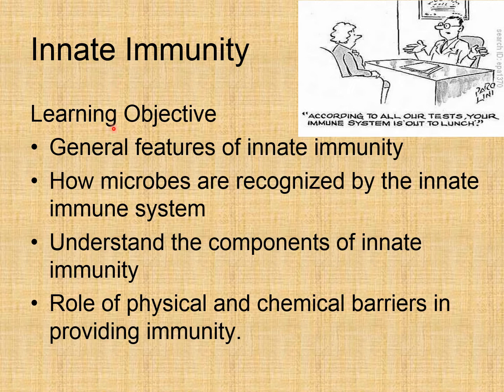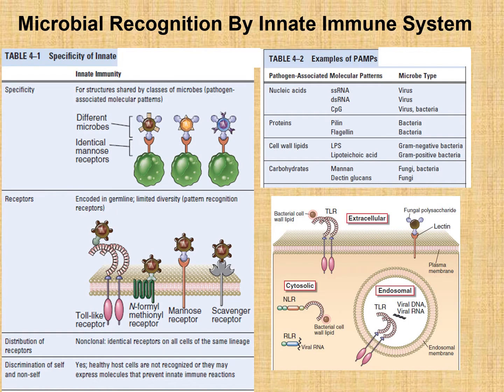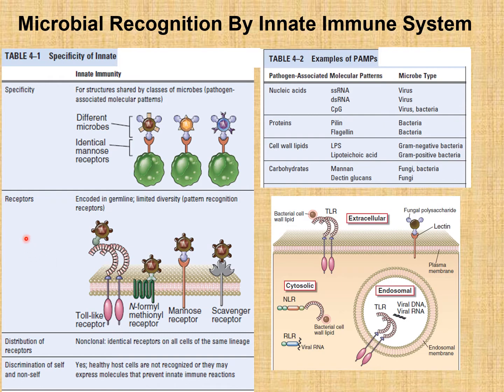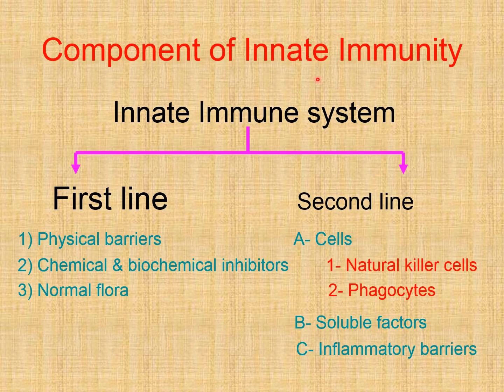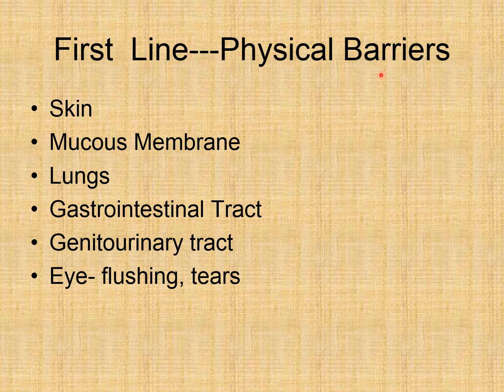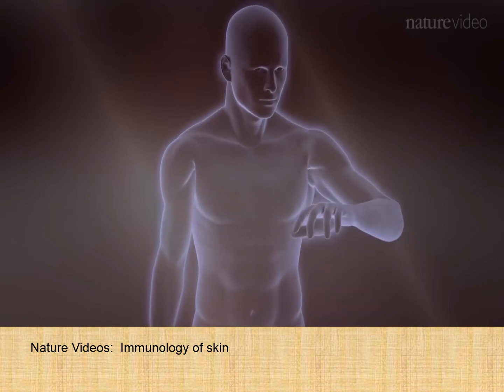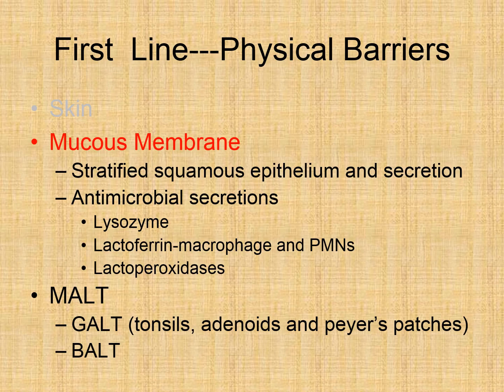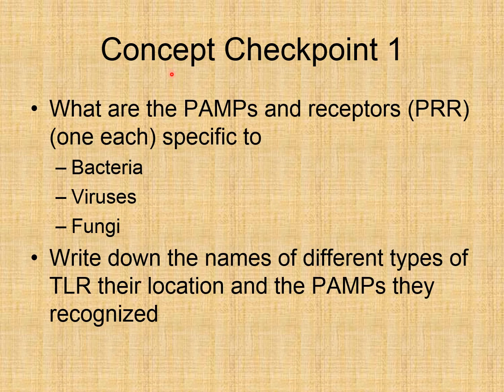Innate immunity: first line of defence part 1